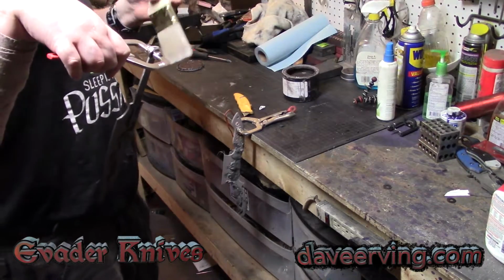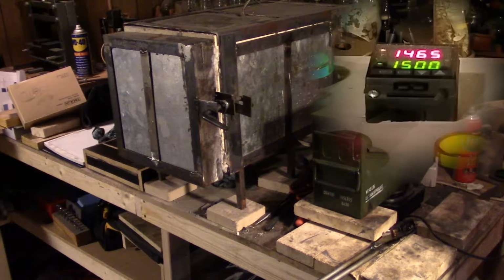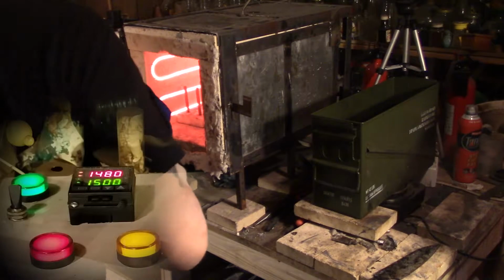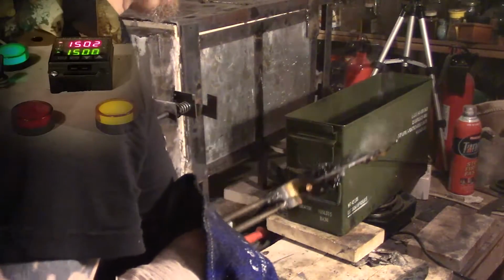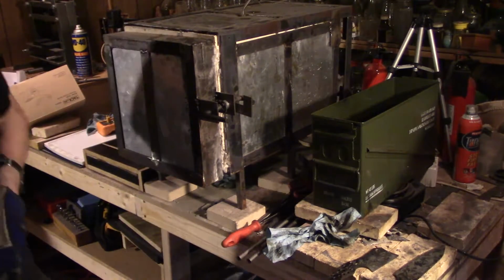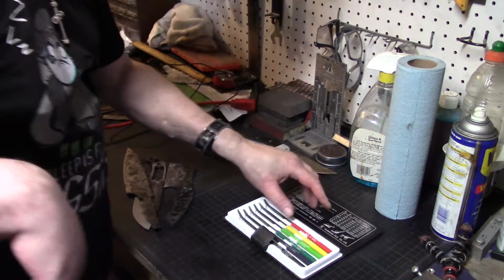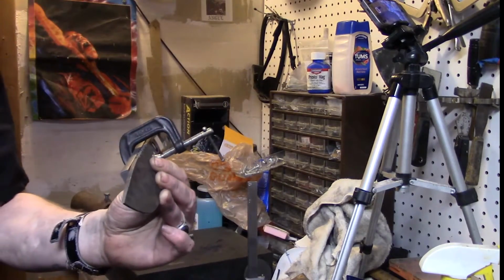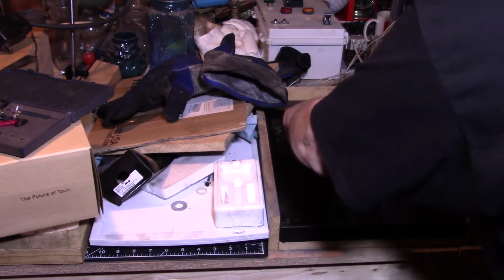1095 A full guide to Heat Treating & Tempering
It's finally here!!! Heat Treating day, clay is on and the hamon's are ready to go. I only quench the edge, so enjoy the flames, haha. Then I temper and straighten each blade.
 All music written, played(except Blind Angel) and produced by me.